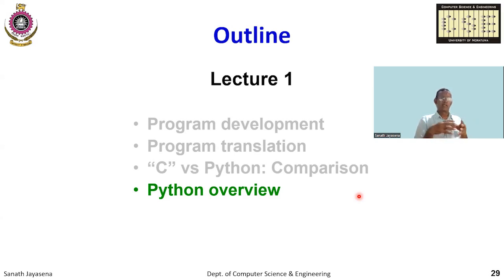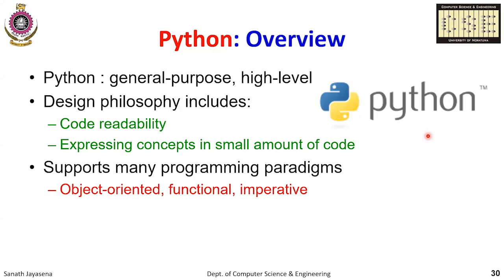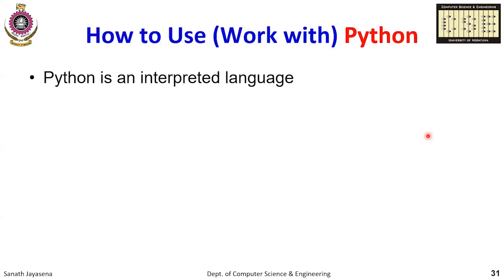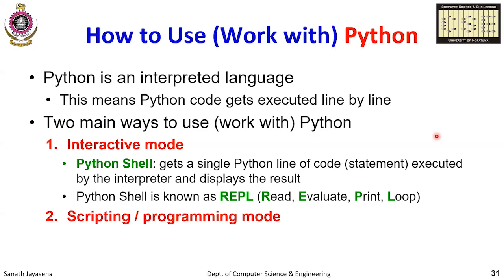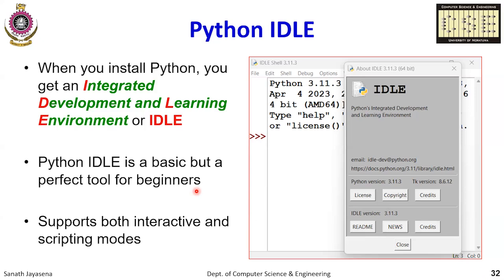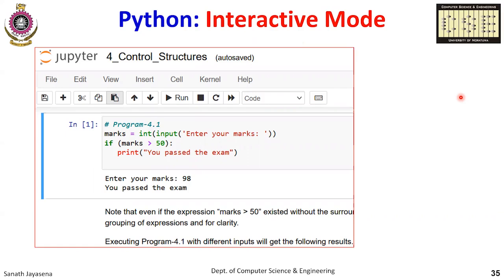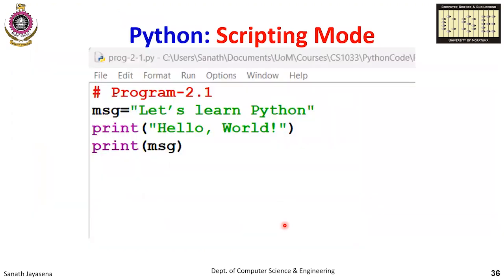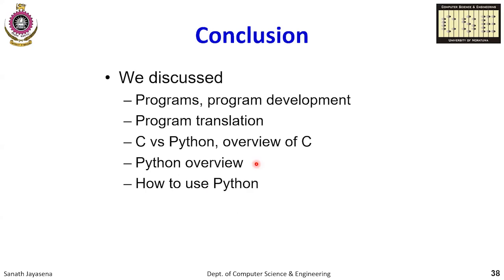Introduction to Python CS1033 | Programming Fundamentals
Get started with Python, one of the most popular programming languages today! This video on Academic Tube is perfect for beginners who want to learn Python from scratch. We'll cover the basics of Python syntax, variables, data types, and control structures, setting you on the path to becoming a proficient programmer. Join us and start your Python journey with confidence!